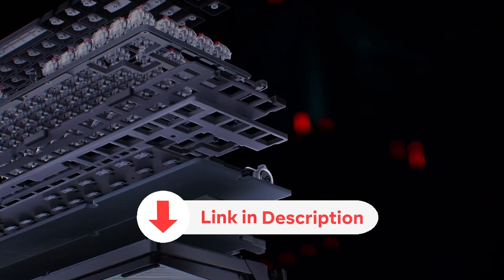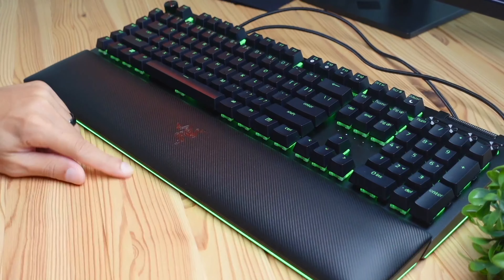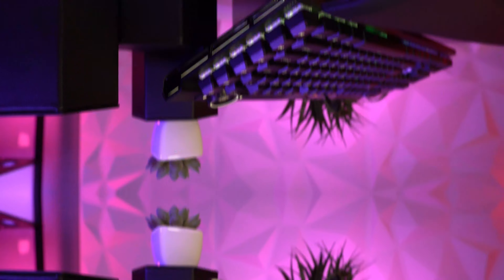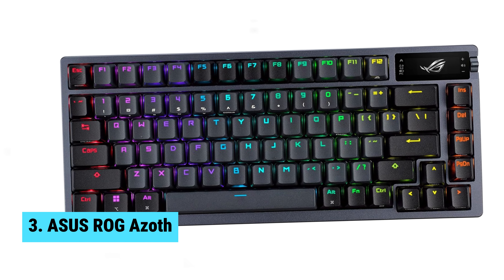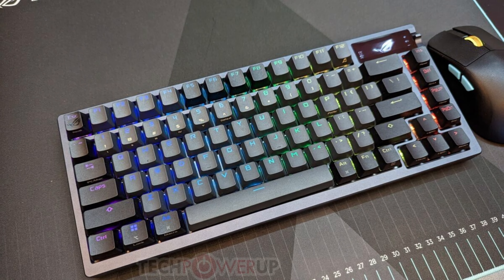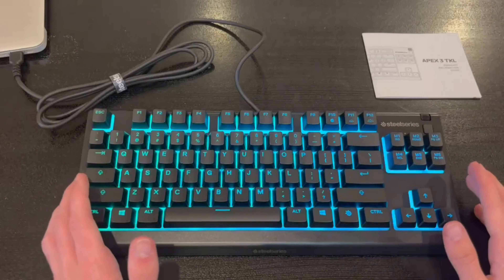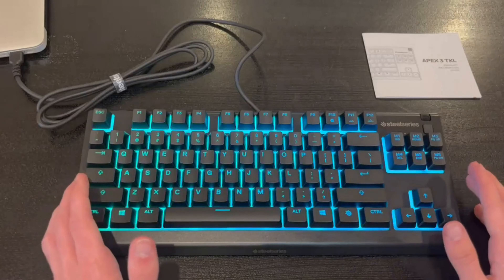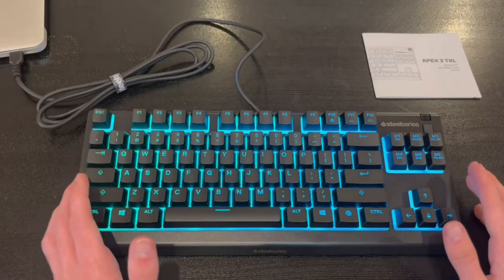Best Gaming Keyboards 2024 | Which Gaming Keyboard Should You Buy in 2024?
Dive into the ultimate gaming experience with the Best Gaming Keyboards of 2024!

➡ Links of the Best Gaming Keyboards we listed in this video.

👉Best Gaming Keyboard Overall
1. SteelSeries Apex Pro TKL

👉Best Budget Gaming Keyboard
2. SteelSeries Apex 3 TKL

👉Best Wireless Gaming Keyboard
3. ASUS ROG Azoth

👉Best Gaming Keyboard for Streamers
4. Corsair K100

👉Best Premium Gaming Keyboard
5. Razer BlackWidow V4 Pro

🎮✨ Leading the charge is the SteelSeries Apex Pro TKL, our top pick for the Best Gaming Keyboard Overall, offering customizable switches and premium performance. For budget-conscious gamers, the SteelSeries Apex 3 TKL shines as the Best Budget Gaming Keyboard, delivering quality features at an affordable price point. Cut the cords and elevate your gameplay with the ASUS ROG Azoth, recognized as the Best Wireless Gaming Keyboard, providing freedom and responsiveness. Stream like a pro with the Corsair K100, our pick for the Best Gaming Keyboard for Streamers, offering customizable RGB lighting and dedicated macro keys. Experience the pinnacle of gaming luxury with the Razer BlackWidow V4 Pro, crowned as the Best Premium Gaming Keyboard, boasting advanced features and sleek design. Choose your weapon of choice and dominate the digital battlefield. 🚀🔥